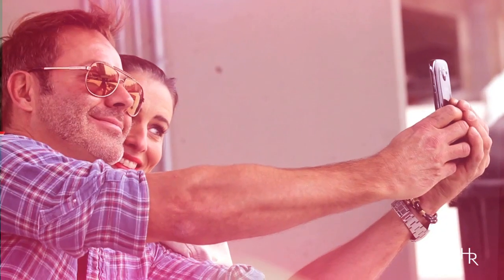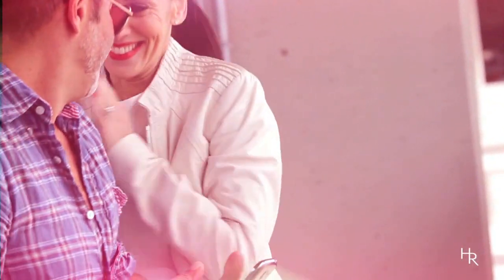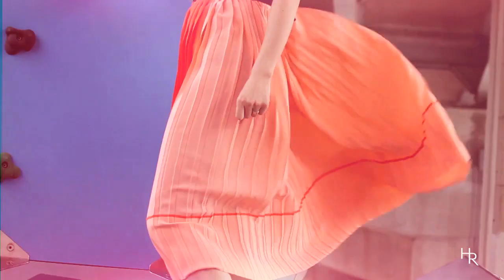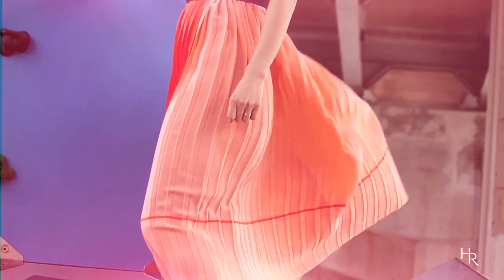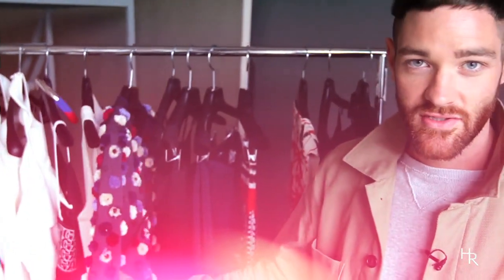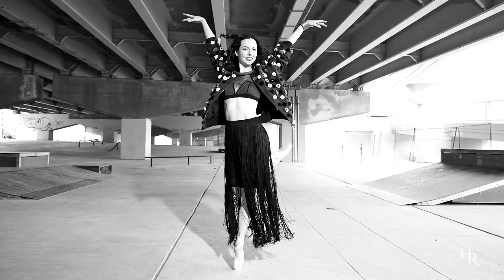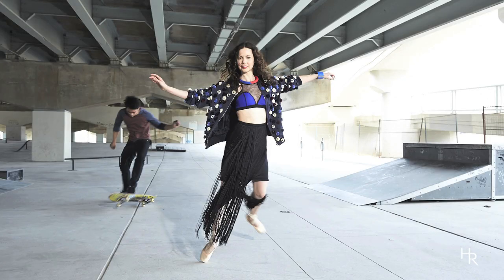HOLTS MUSE - STYLE SPOTLIGHT: On Pointe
To showcase this summer's athletic-influenced pieces, we teamed up with the National Ballet of Canada. The Principal dancers fuse strength, athleticisms and grace seamlessly, which underlines the appeal of the sportswear trend—that is, it connotes both power and beauty. Show us how you're moving in this season's hottest trend on Instagram and Twitter using MadeToMove @HoltRenfrew.